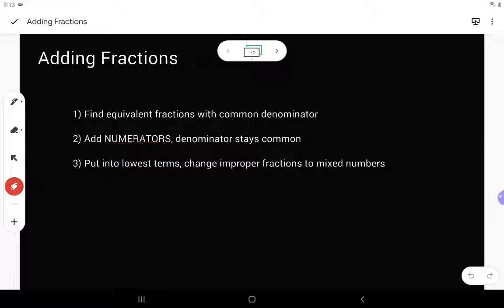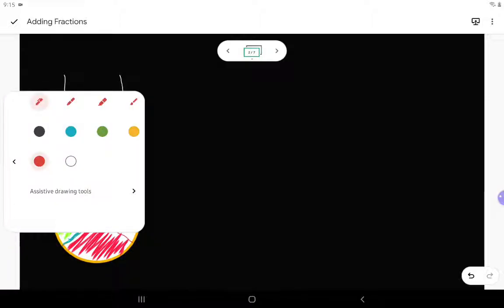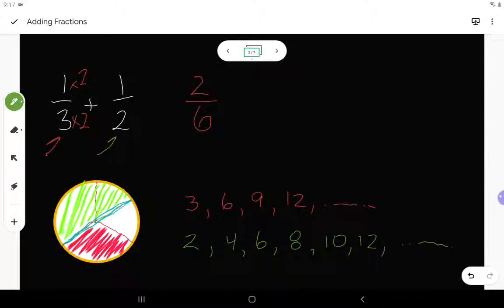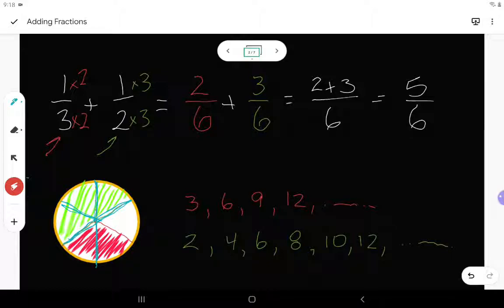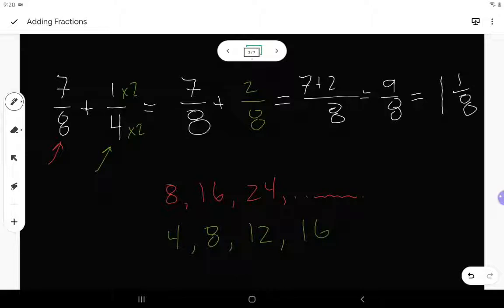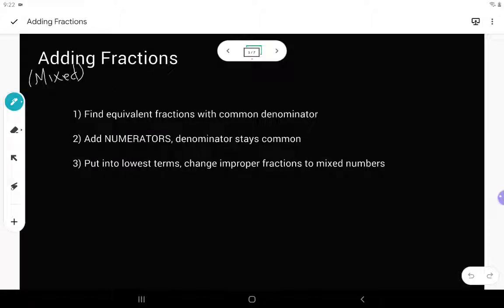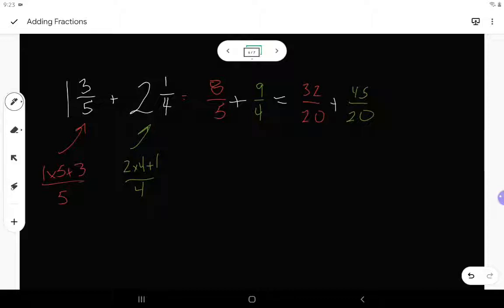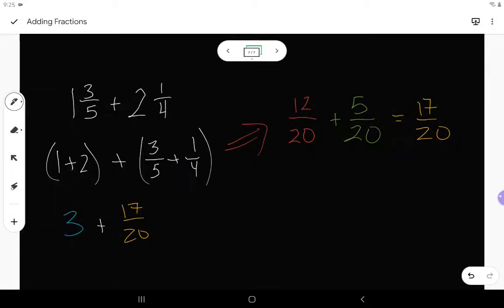Grade 8 - Adding Fractions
Adding Fractions
Adding Mixed Fractions
Adding Mixed Numbers
Grade 8 Fractions